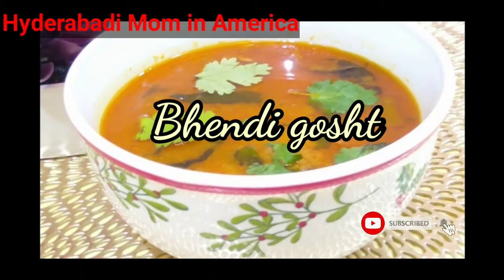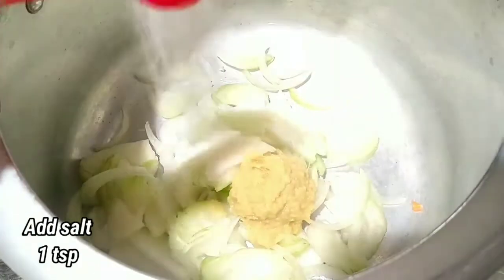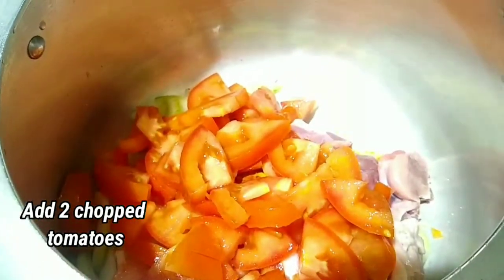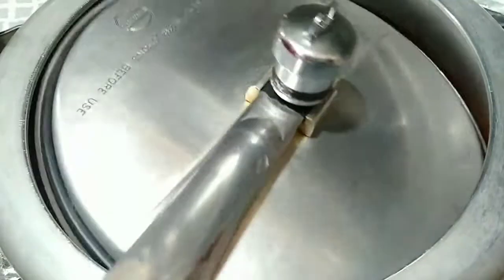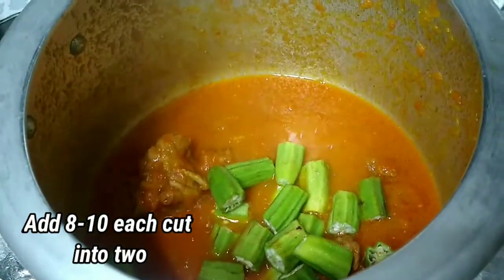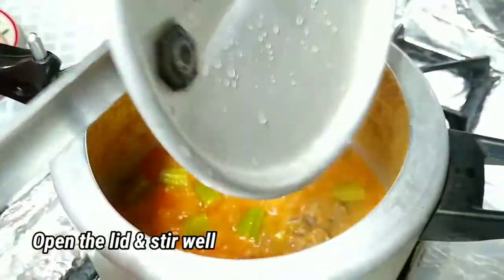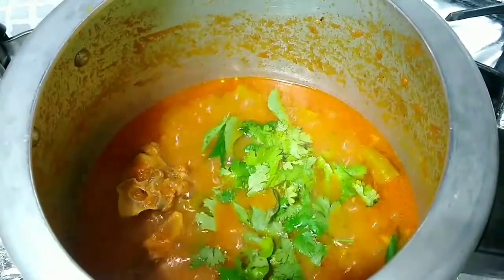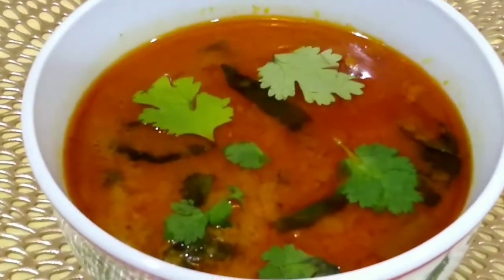Hyderabadi bhendi gosht ka Salan || Bhendi curry || Bhendi gosht without Tamarind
This is the most unique hyderabadi bhendi gosht curry which I  made without tamarind
 please give a try.